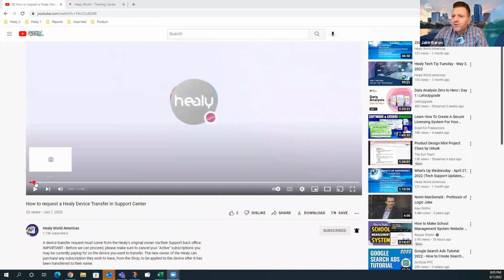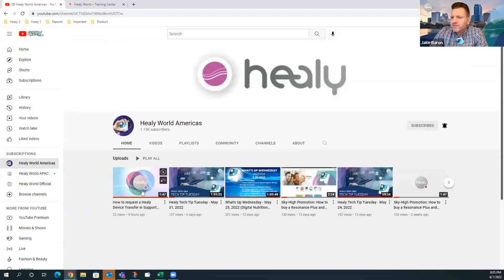Healy Tech Tip Tuesday - June 7, 2022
During our open chat-based Q&A meeting on June 7, 2022, we covered the topics below. Please join us live every Tuesday at 8pm EST / 5pm PST on Zoom (join and ask us your Healy questions in the chat!
0:00 Introduction
2:16 Why aren’t the links to Zoom recordings being posted in the Team Healy USA group on Telegram?
3:21 New video on how to submit a device transfer request in Support Center
5:27 Sometimes when I select a program in the Healy (pink dot) app it just jumps back to the main menu and won't let me load the program. How do I fix this issue?
7:54 What is Telegram?
For Tech - do you see any time in the future that we will be able to run Blue Dot programs with our phones locked?  I keep accidentally stopping the program when I touch my phone.
12:34 Do you see any time in the future that we will be able to run Analyse (blue dot) app programs with our phones locked? I keep accidentally stopping the program when I touch my phone.
14:28 Why isn't the charging cable available to purchase in the accessories section in the Healy Shop?
15:35 Can I run the Healy apps on two phones ... not at the same time but just having the apps on two phones and taking turns with which phone I use?
18:02 Is it possible to do intention work with the Healy (pink dot) app?
21:54 I cannot get my Analyse (blue dot) app to work on more than one phone (it won't sync on the other one). What am I doing wrong?
24:54 Does the % when running a program with the Coil matter like it does when running a microcurrent program?
32:03 Self care tips (hydration, movement and grounding)
34:12 How do I create an IMF Schedule in the HealAdvisor app? Also see the following link for an overview
39:38 I’m running the Coherence program in the Healy (pink dot) app, drinking water and the line is black. Why might that be happening and how do you test the connection cables?
42:36 When you use the Program Pool or the IMF Schedule in the HealAdvisor Search module, do you have to start each program individually or will they automatically start as the last one finishes?
51:27 I'm brand new and have not set up my Healy yet. Should I set up the Healy (pink dot) or Analyse (blue dot) app first, or does it not matter?
53:31 I just got the Digital Nutrition module and I noticed the names of some of the programs in it are similar to some of the other programs available in the Healy (pink dot) app. What's the difference between those and the ones in the Digital Nutrition module?
56:29 I had a "loading data" message for 10 - 15 minutes so I restarted the app. Is there something else I should have done?